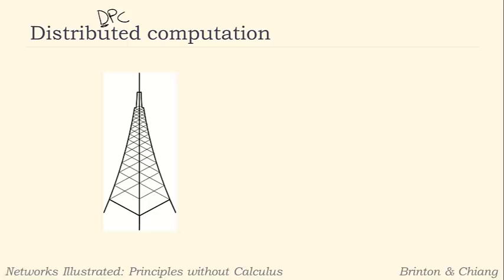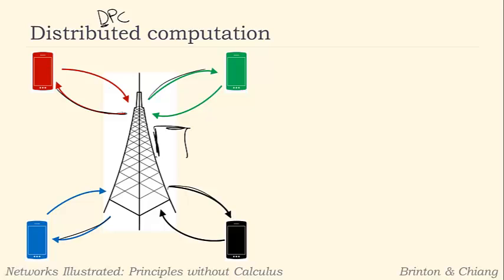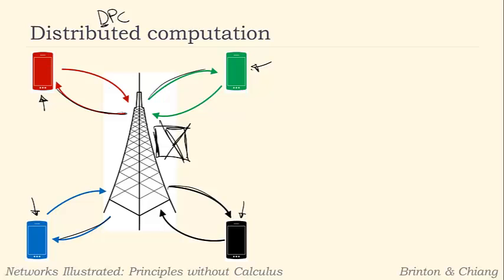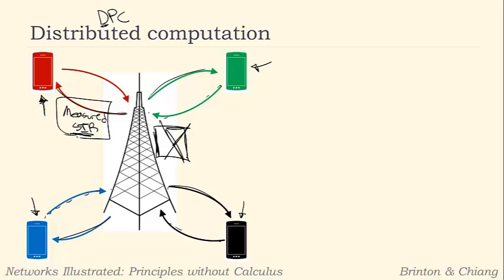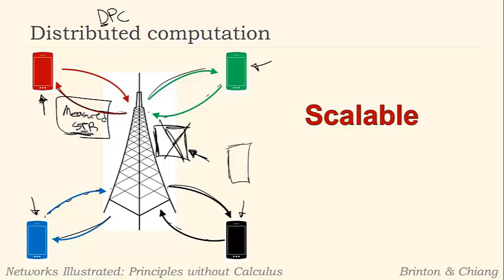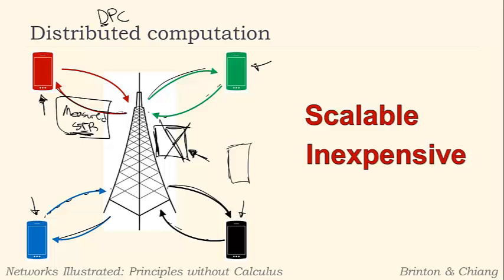Part R: Distributed computation